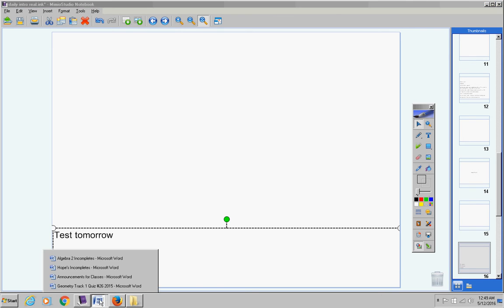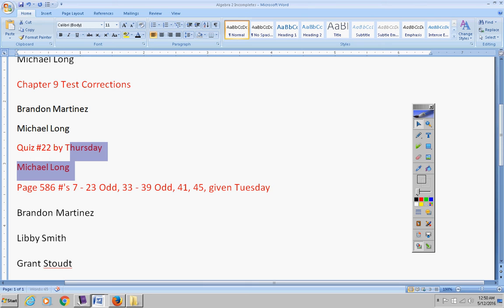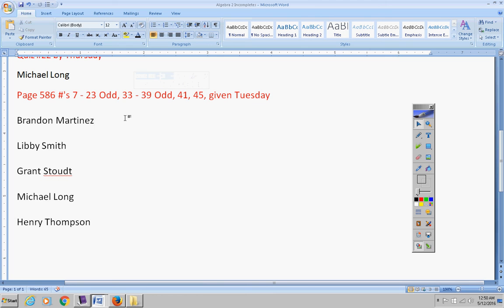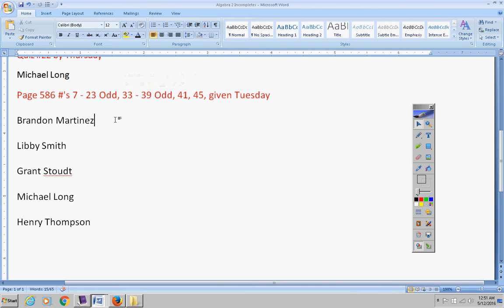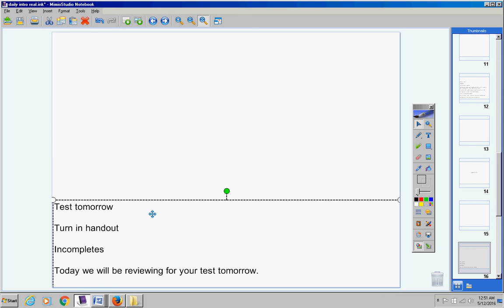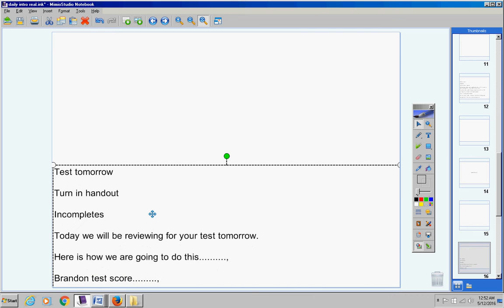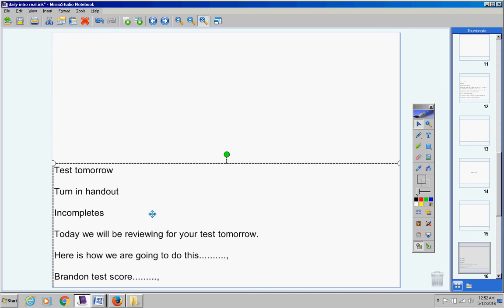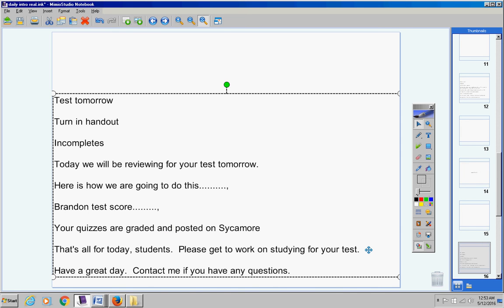Algebra 2 May 12